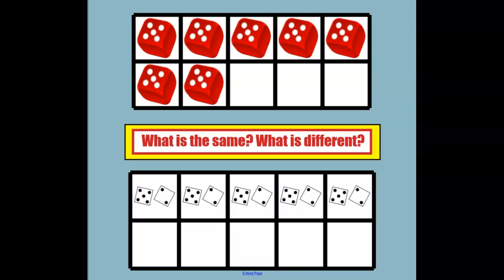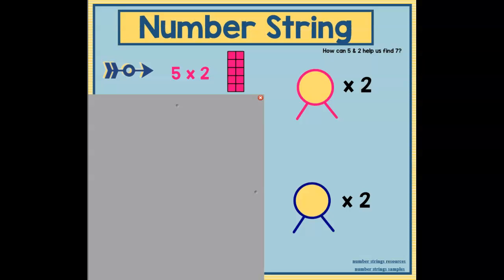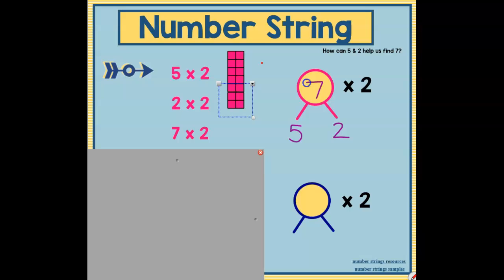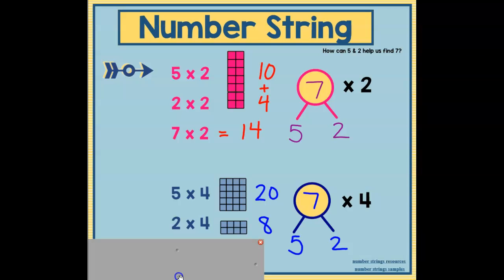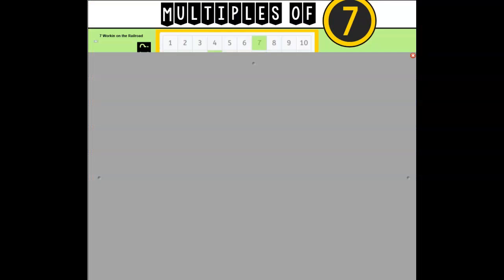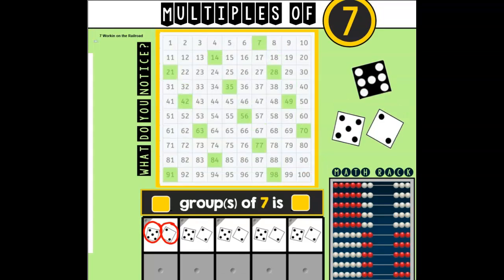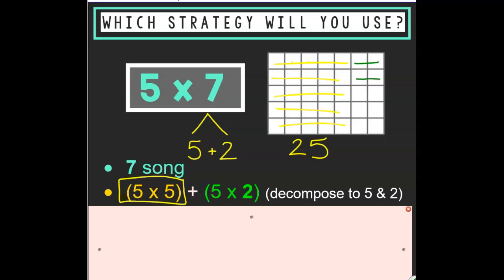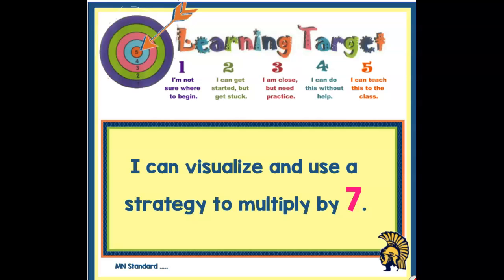Multiply by 7